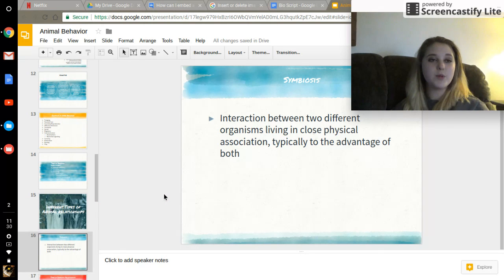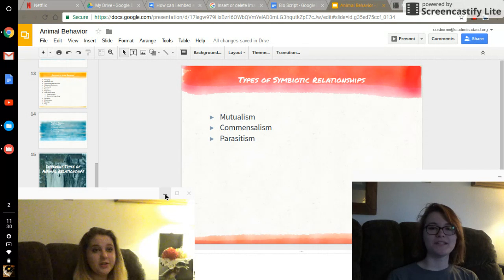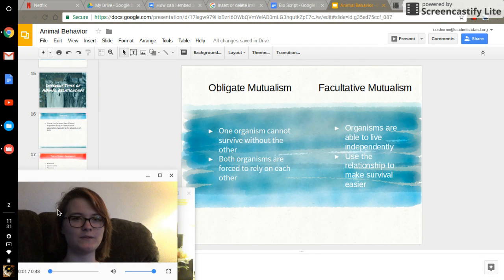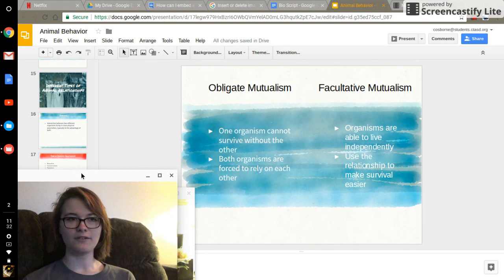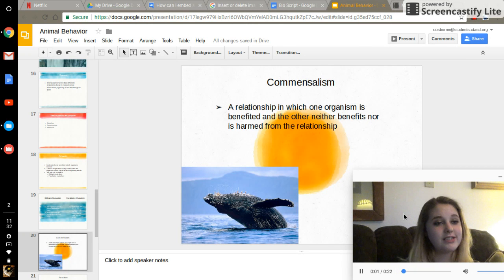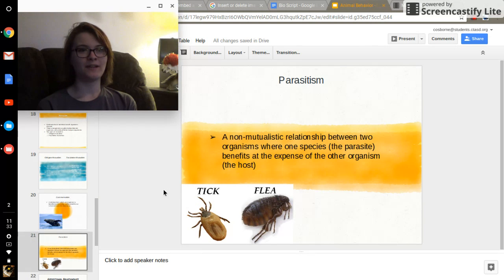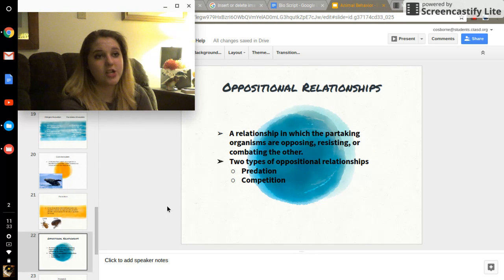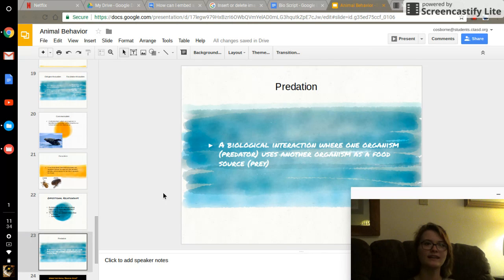Animal Behavior & Ecology Part 3